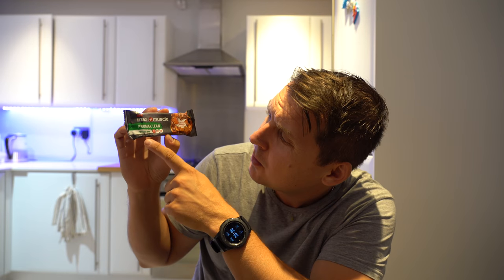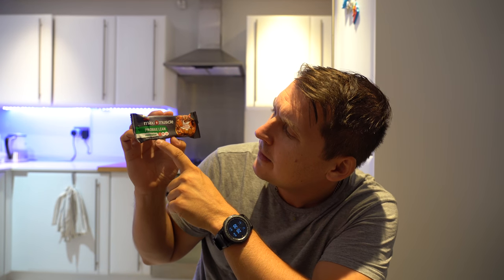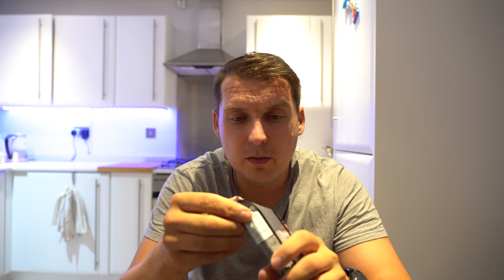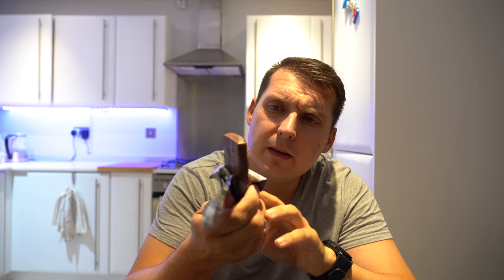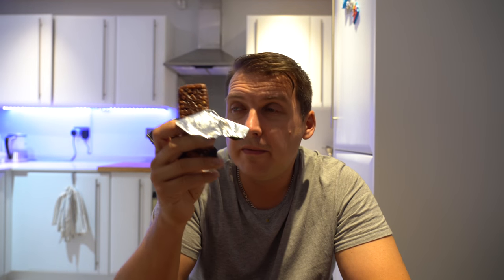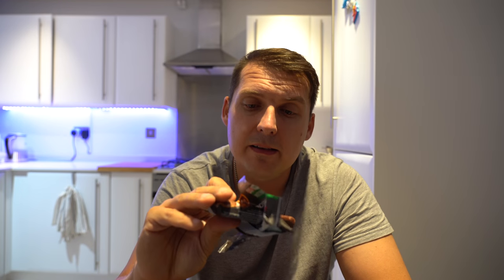Summer Shred Ep20; Maxi Muscle Salted Caramel Protein Bar